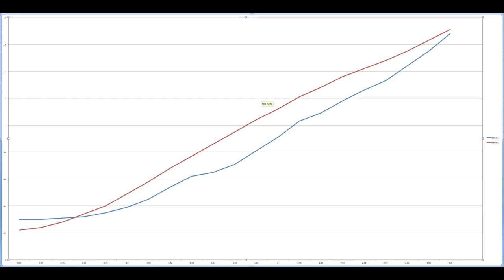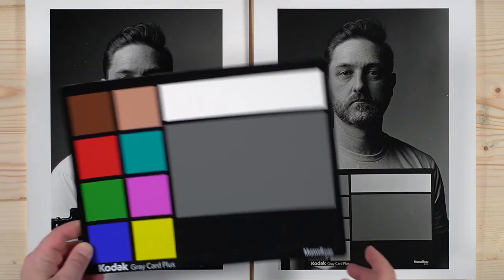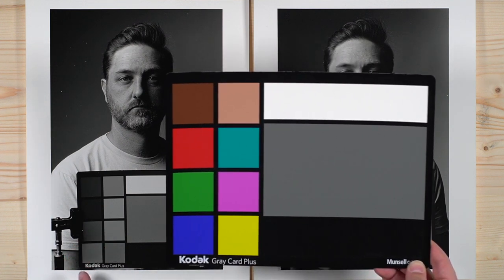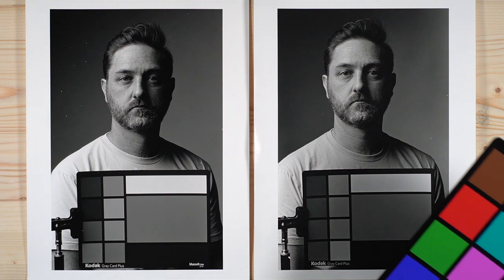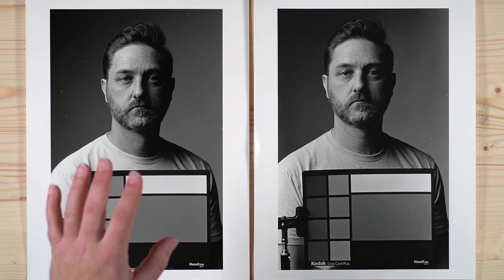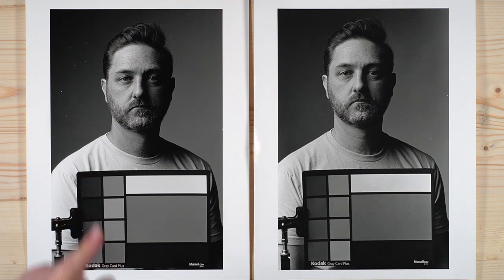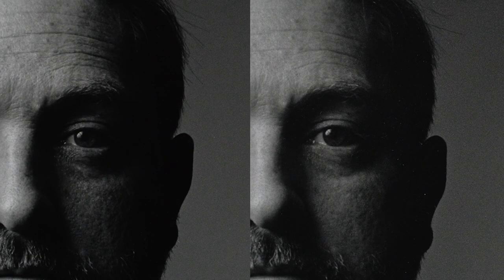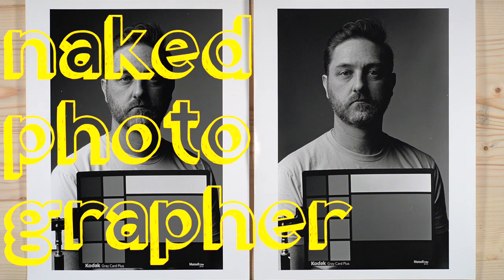Ilford Ortho Plus 80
A new chapter in film comparisons, I look at the differences between Kodak Tri-X as our standard and Ilford Ilford Ortho Plus 80.  All films in these comparisons were shot using the same lighting and position, developed in Kodak D-76 using the manufacturer’s recommended time, and printed on Ilford Classic FB at 11x14 size using the same contrast settings.  The printing time varied to cancel any changes in film base fog from film to film.  I included the H&D curves for each film to see the individual differences and we look at the overall print, the spectral response of each film, and the grain characteristics.